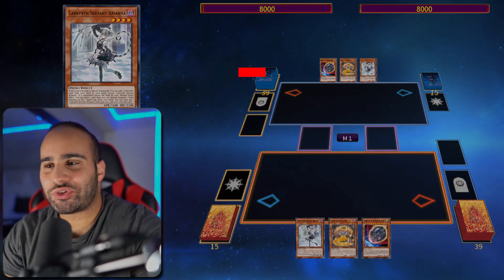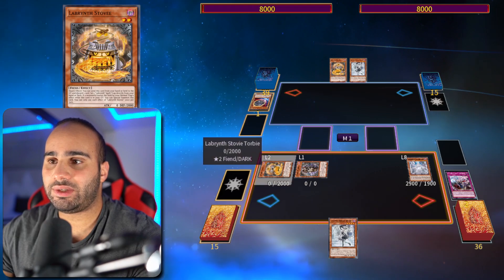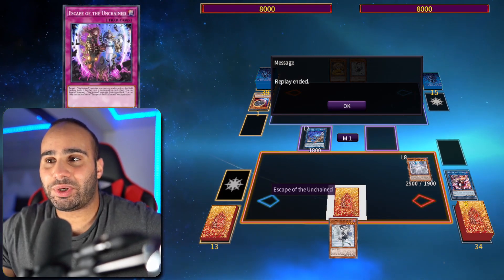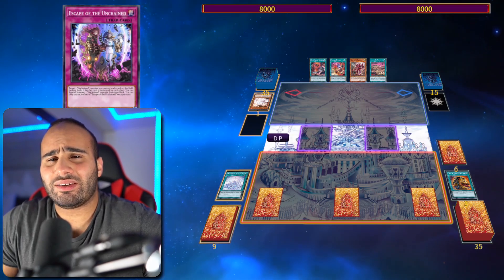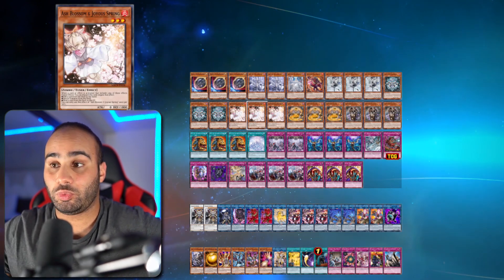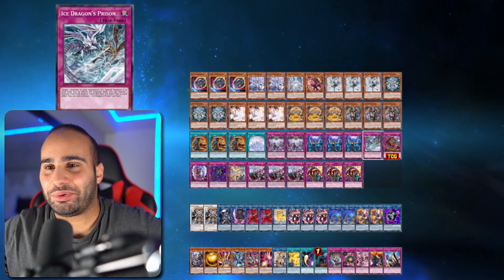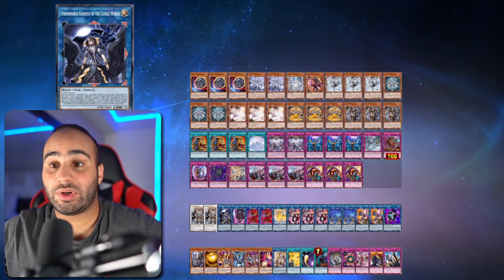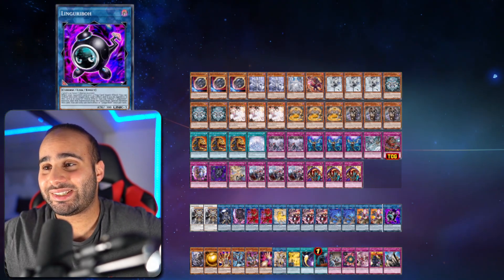THE COMBO TRAP DECK THAT DESTROYS THE META! Unchained Labrynth Combos & Deck Profile! Yu-Gi-Oh!